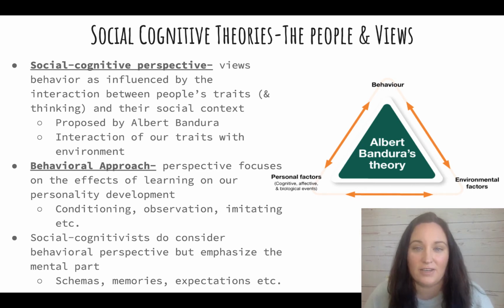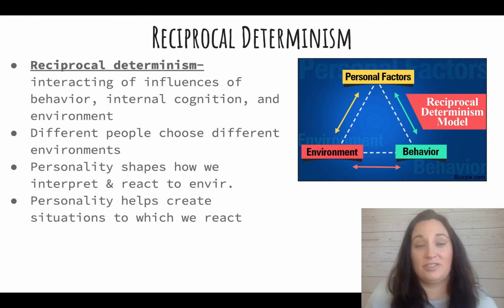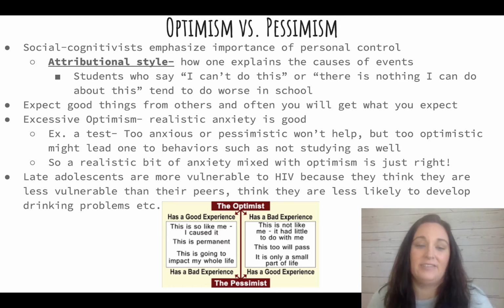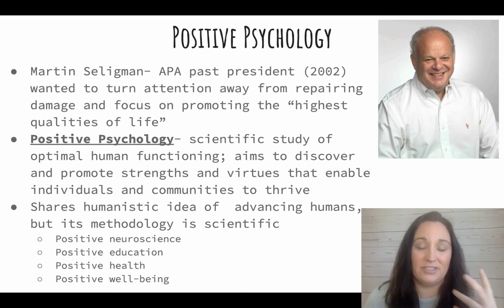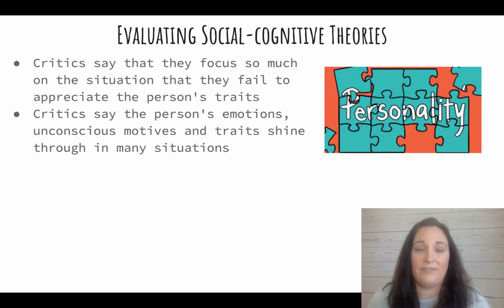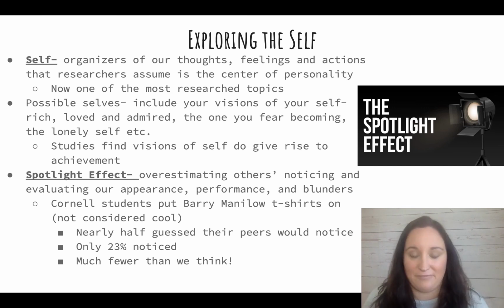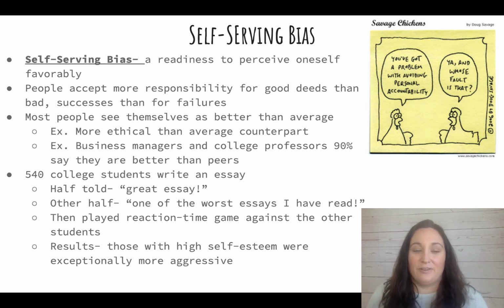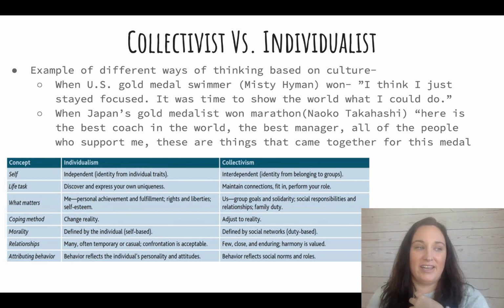Unit 10 Module 59 AP Psychology